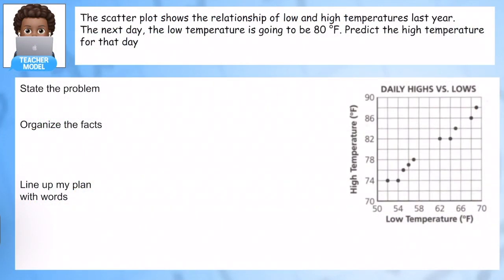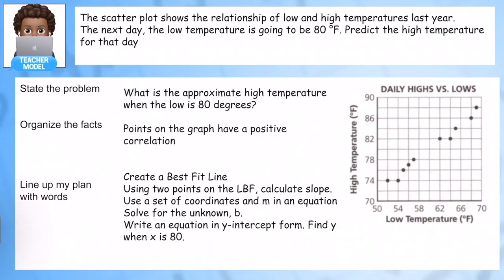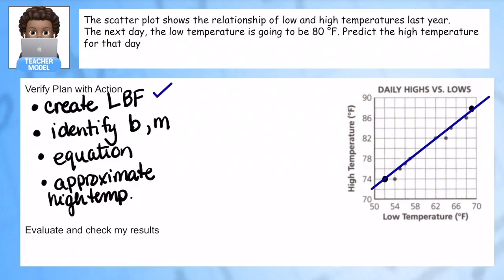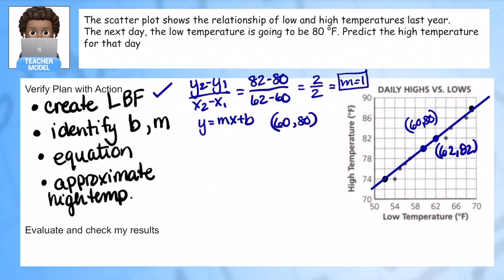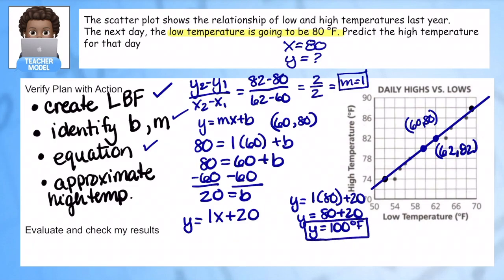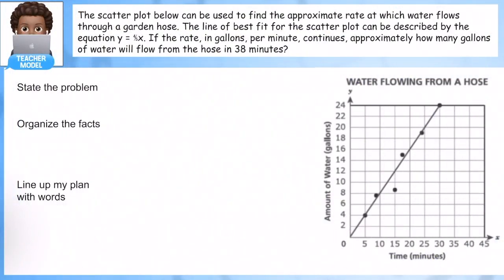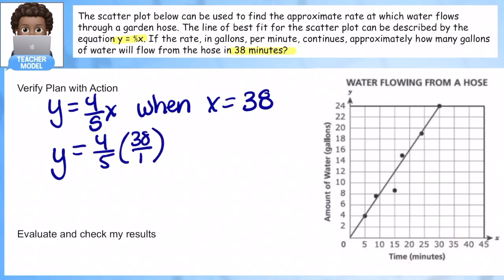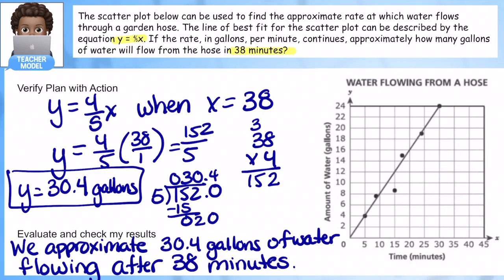How are best fit lines useful when making predictions about data?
8th Grade, Lesson 73: Predictions with Best Fit Lines

You CAN relate two variables of a scatter plot through the Best Fit Line, and use its slope and
y-intercept to make predictions.

1. Differentiate between the Input and the Output quantity.
2. Draw a precise Best Fit Line that includes 2 perfect points
3. Use an equation to solve for what is being asked